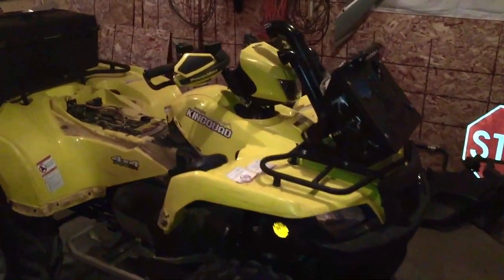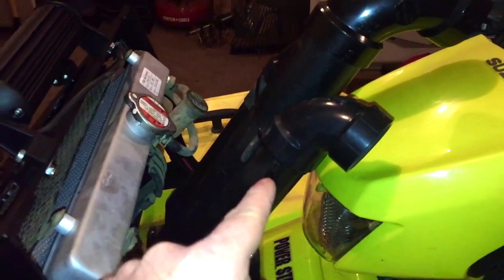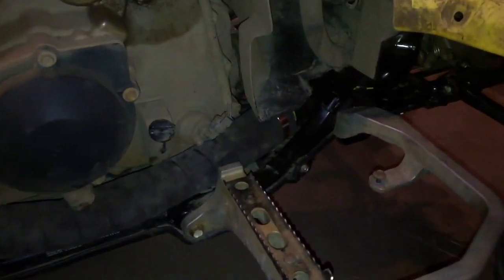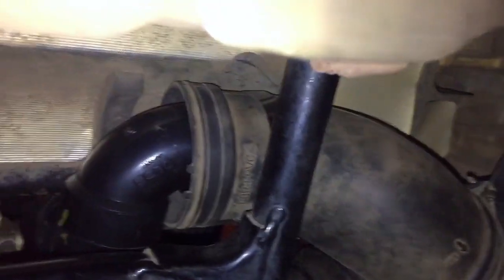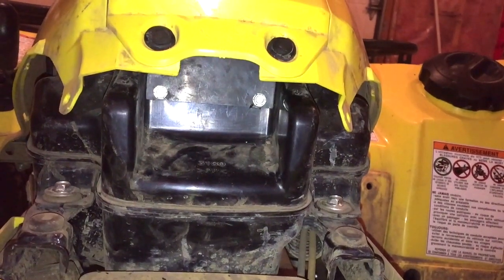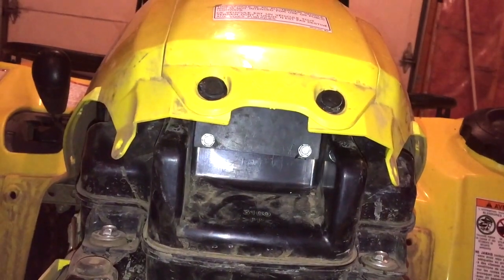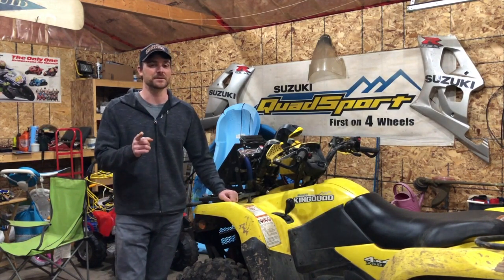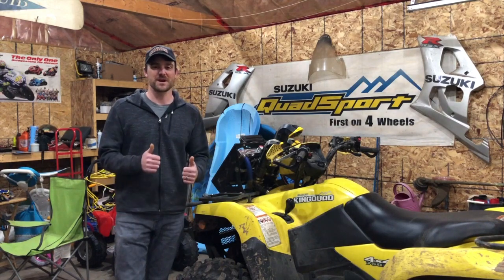How I Snorkeled The Kingquad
How i snorkeled the kingquad.  In this episode of dukeboyz garage we are going to check out how i snorkeled my kingquad 750axi. The materials i used where 2 inch abs pipe, 1 1/2 inch abs pipe, marine exhaust pipe and i later add snorkel your atv warrior risers. check out that video in this Hope this video helped and thanks again for 100 subs.

My Ride 2014 Suzuki Kingquad 750axi
-12"msa battle rims
-pitbull growler tires
-snorkeled with snorkel your atv warrior risers
-1.5mm shim mod to clutch
-K&N airfilter and oil filter
-Rubber down custom rad relocate kit